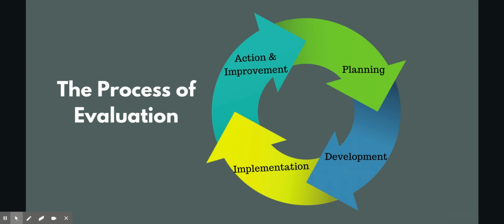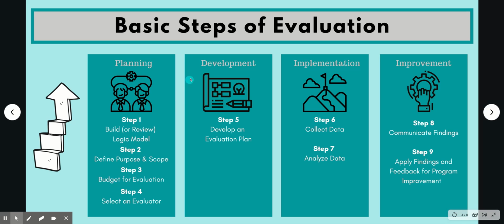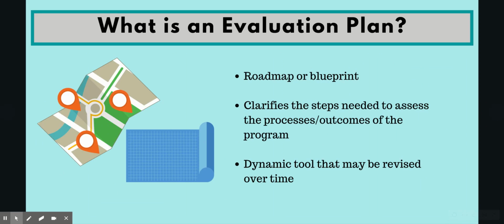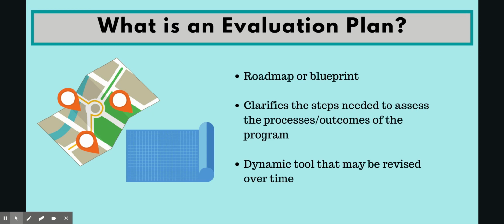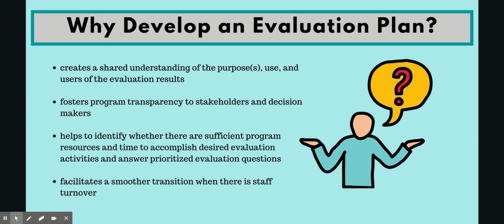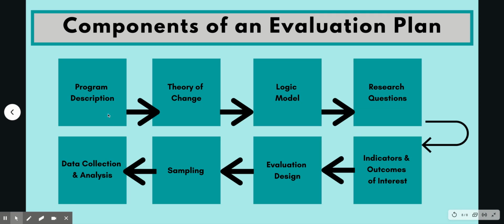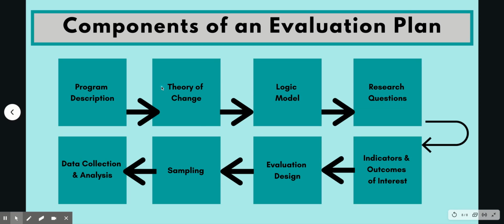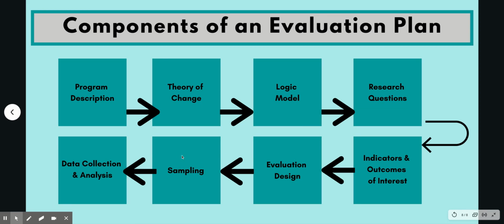Program Evaluation Planning Microlecture (SW 7501)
In this microlecture, you will learn the basic steps of the evaluation process and how the evalaution plan fits within that process. This video also provides some context and important information for understanding the PEPP assignment for SW 7501.